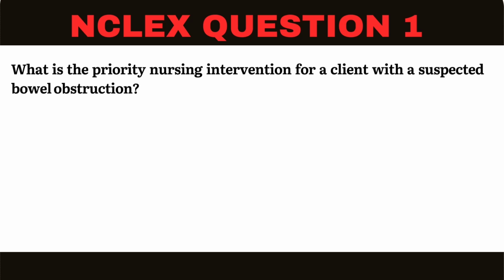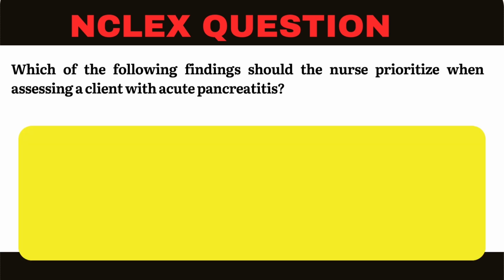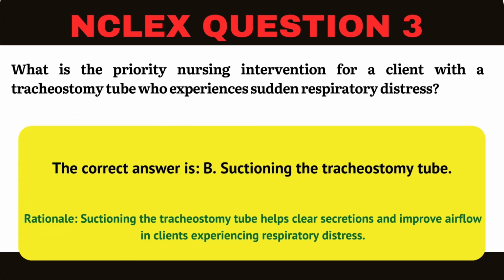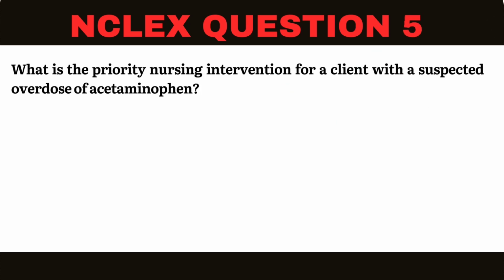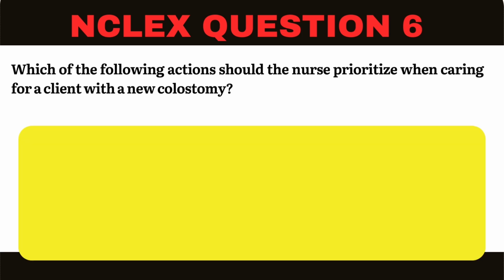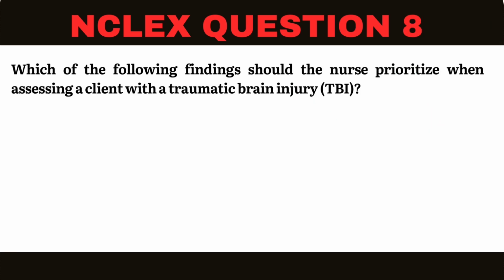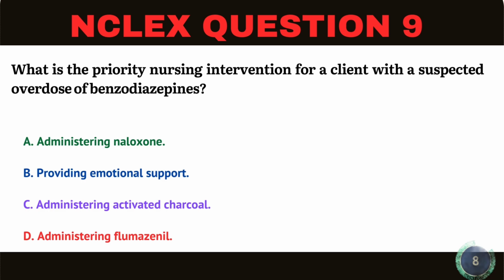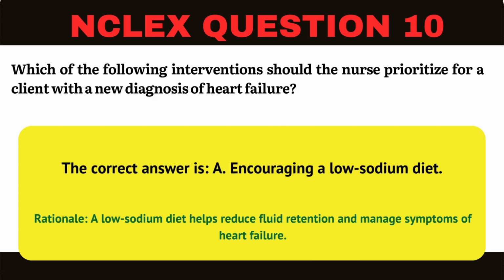VERY Difficult NCLEX questions with answers and explanation!!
Very difficult NCLEX Questions and answers. NCLEX review questions and answers | NCLEX practice questions with rationales and explanation.